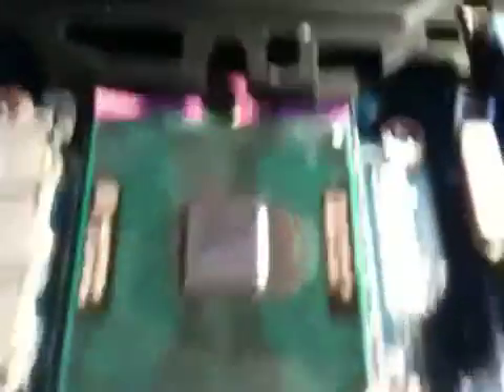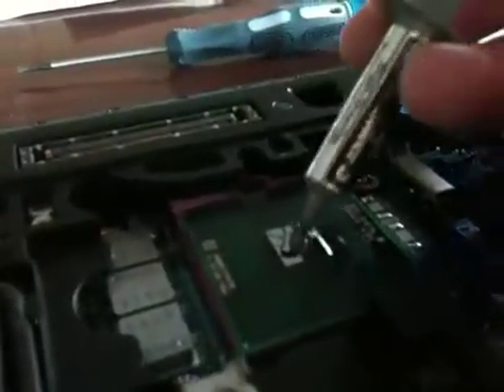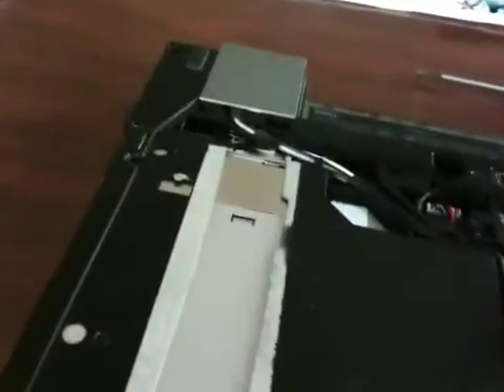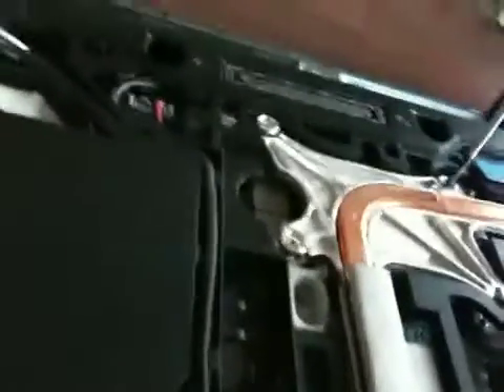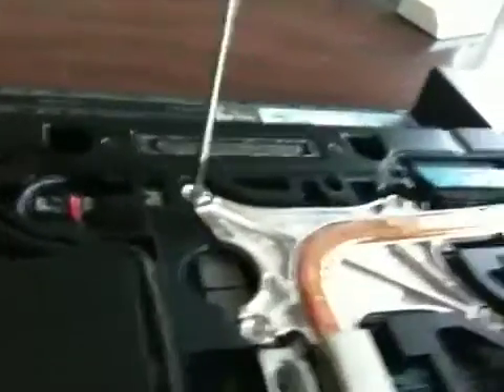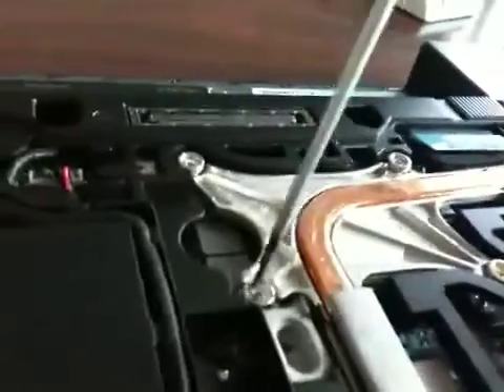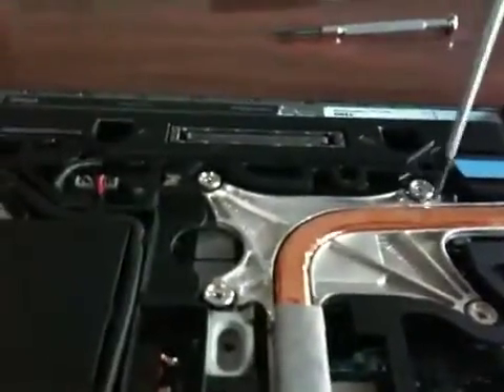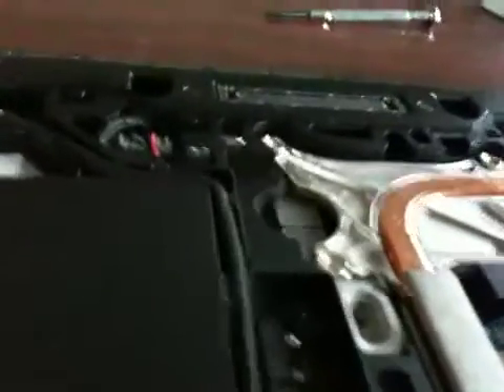Arctic Silver 5 On Intel Core 2 Duo P8700 Part 2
I installed Arctic Silver 5 on a Dell Latitude E6400. When removing the Intel Core 2 Duo, make sure you install it correctly. I didn't at first. I was